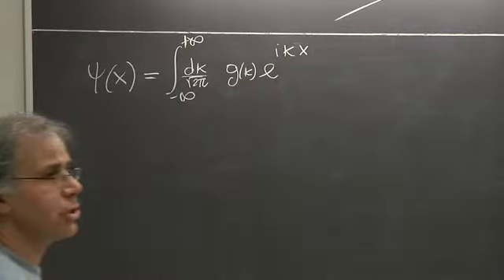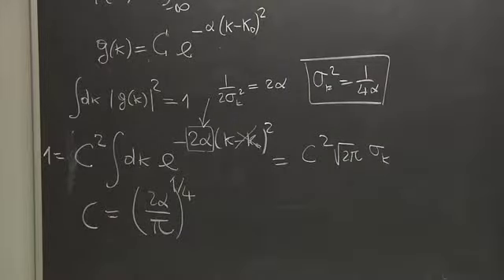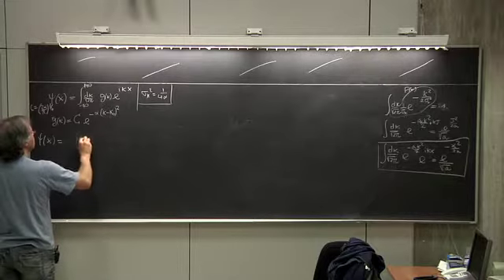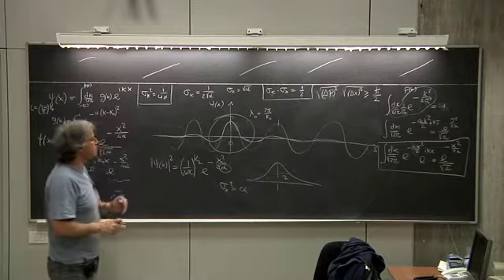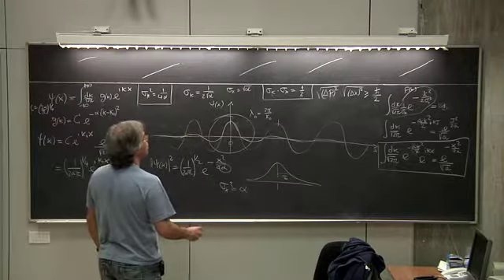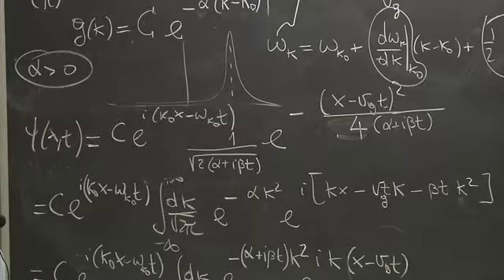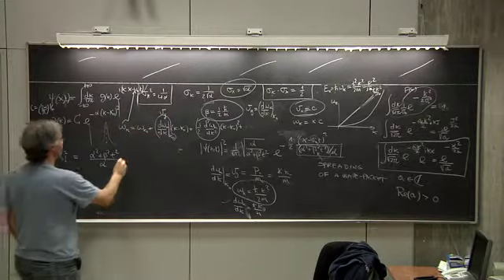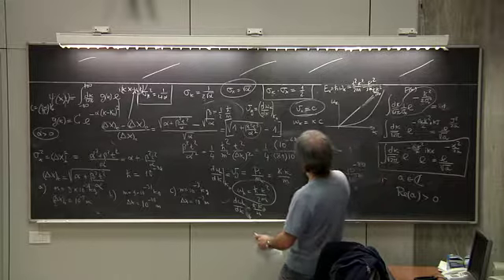Advanced quantum mechanics Lecture 2 of 30